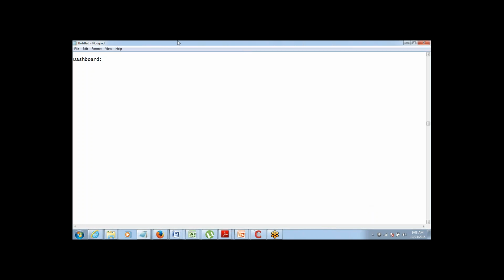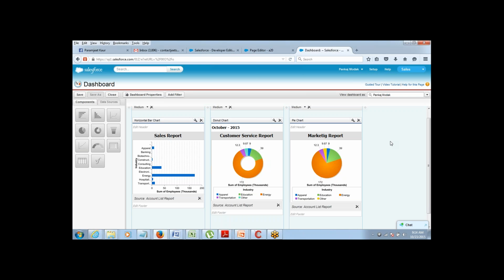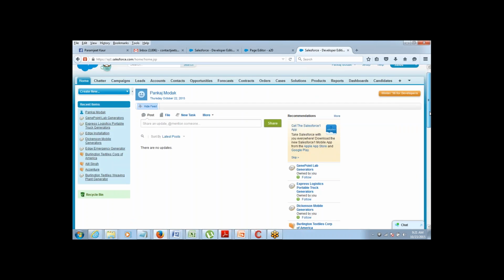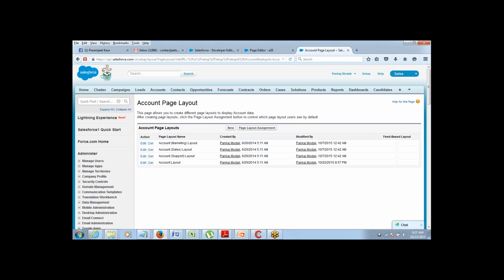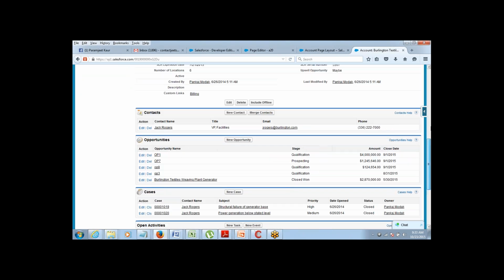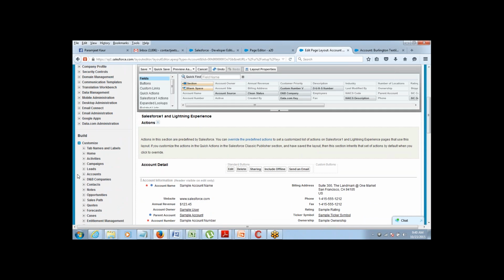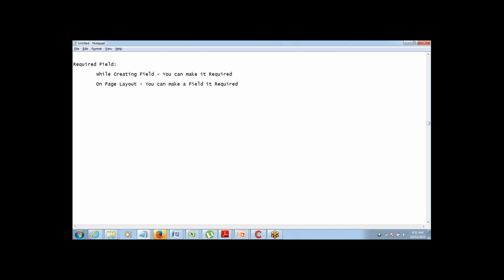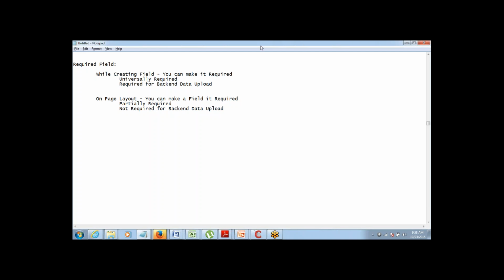Creating Dashboards & Customizing User Interfaces using Page Layouts in Salesforce